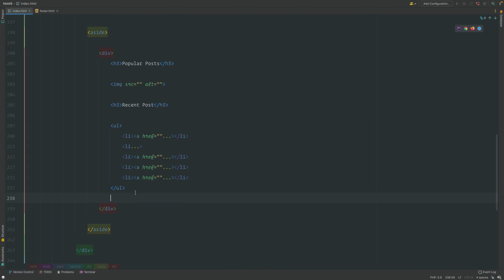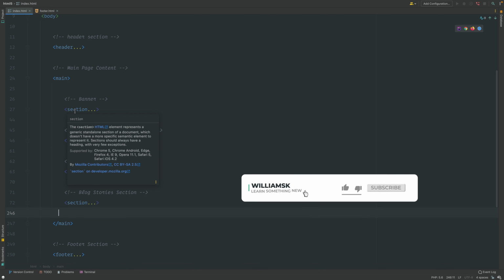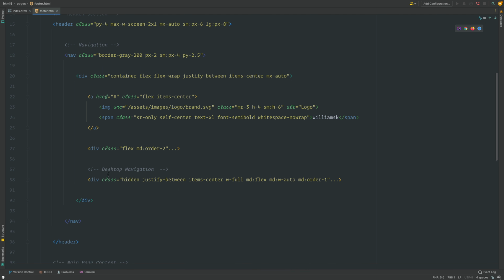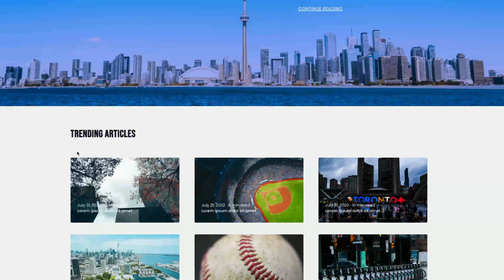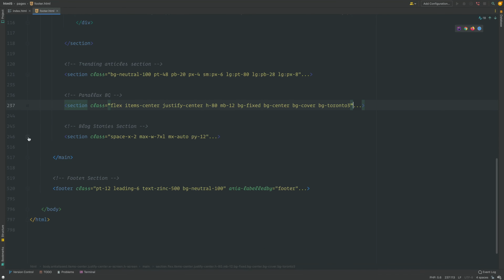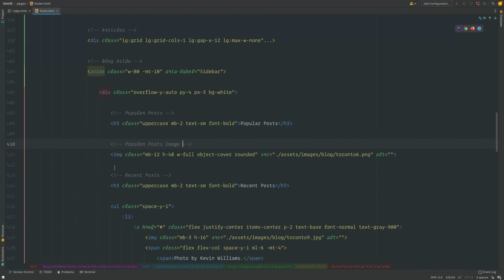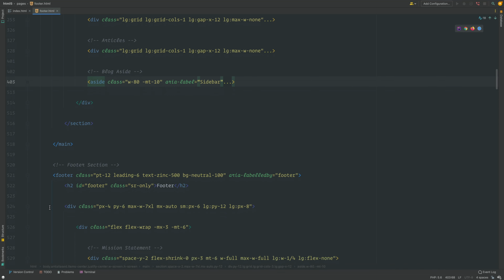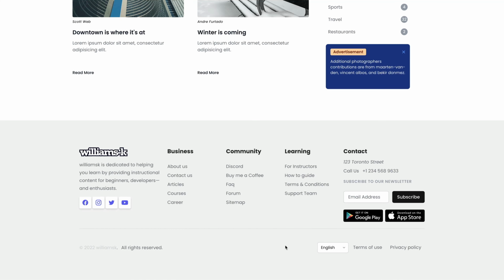Transform HTML Footer into a Beautiful Design with Tailwind CSS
In this video, you’ll learn how to build a clean HTML5 footer using the right semantic tags.
We’ll start with simple HTML and then use Tailwind CSS to turn it into a modern, responsive design.
Perfect for beginners who want to make better web layouts fast!

📚 What You'll Learn:
✅ The general structure of the footer
✅ Full semantic html5 layout of the site page
✅ How Tailwind CSS or CSS can transform your html

🕒 Semantic Footer Elements and How to Apply Your Styles

0:00 - Intro
0:10 - General Footer Overview
1:17 - Semantic Page Refresher
2:14 - No CSS Styles
3:00 - Tailwind CSS Applied
5:17 - HTML5 Divs and Organization
7:10 - Aside Section
8:45  - HTML Semantic Focus
10:30 - The Aesthetics